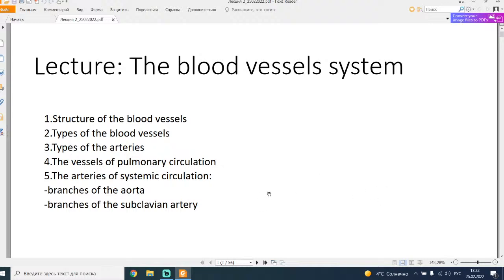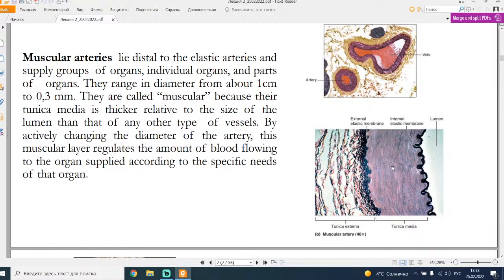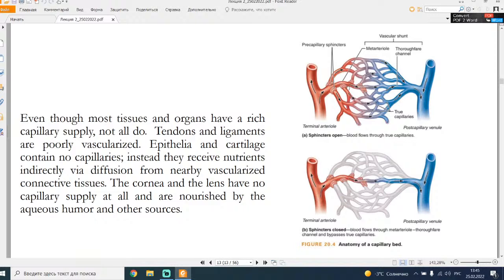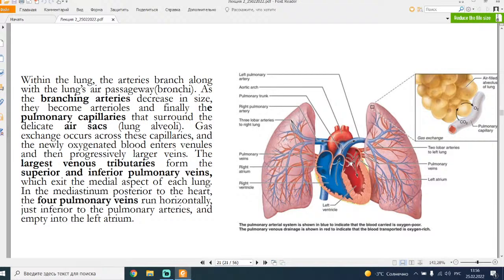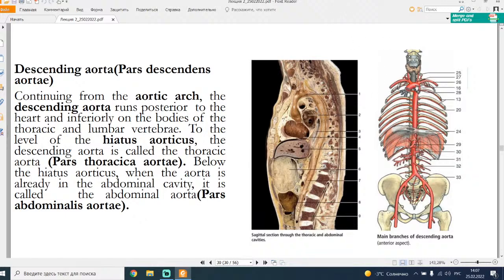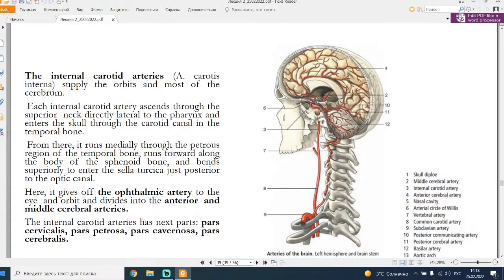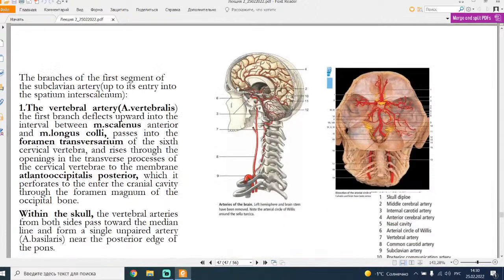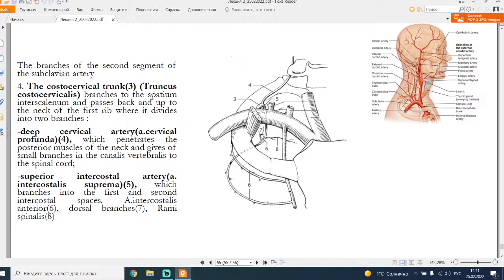Cтолбовская_Ольга_Вениаминовна_лекция 2_25/02/2022